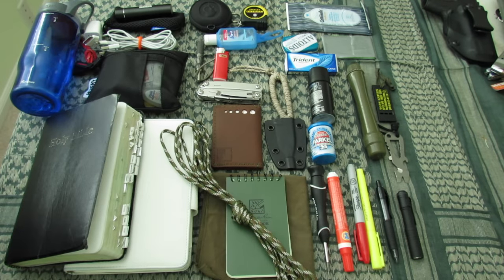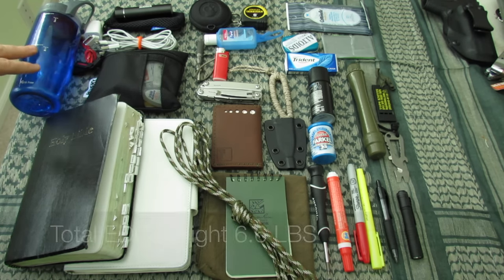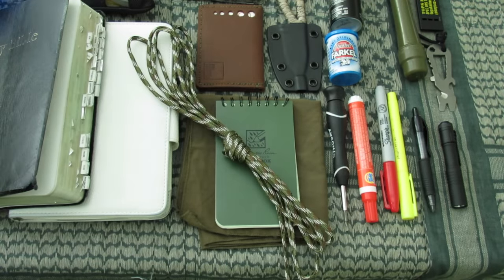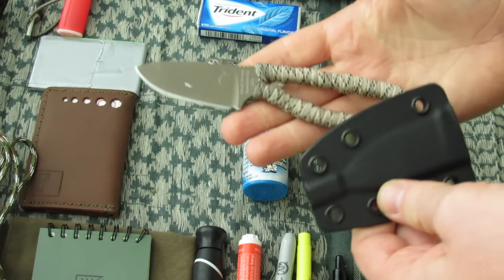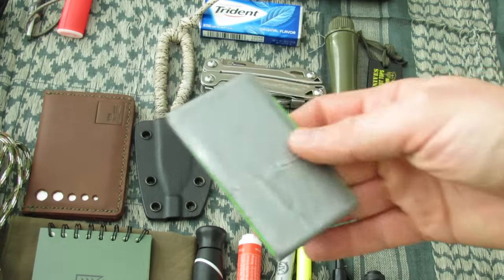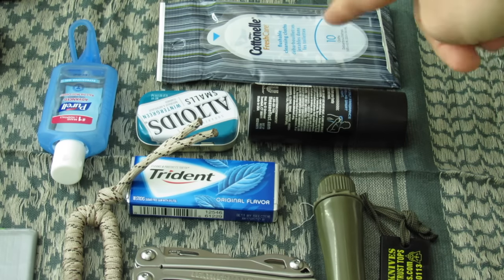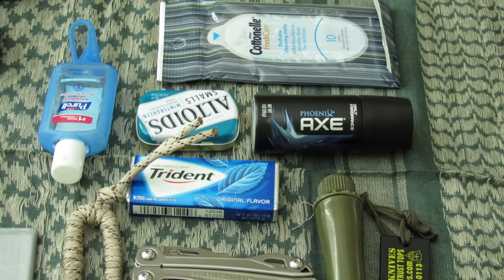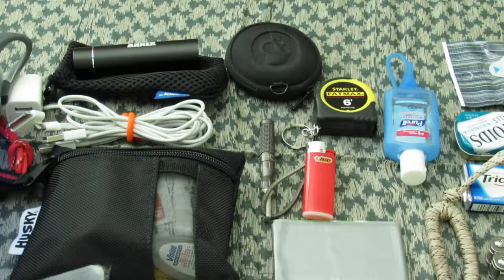EDC Bag Load Out Update: Lightweight Baby